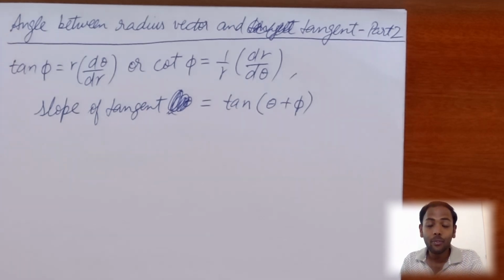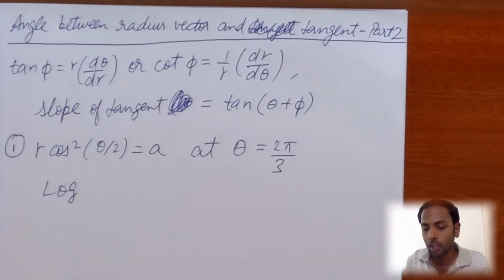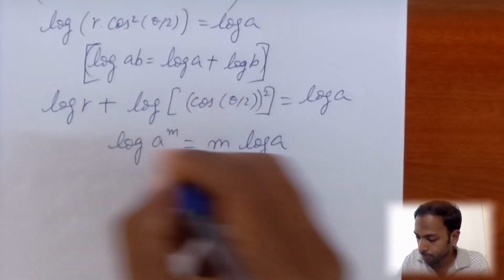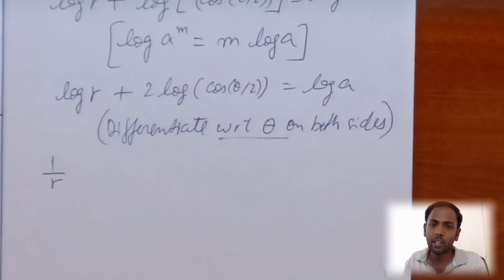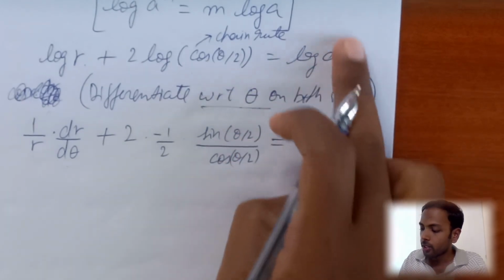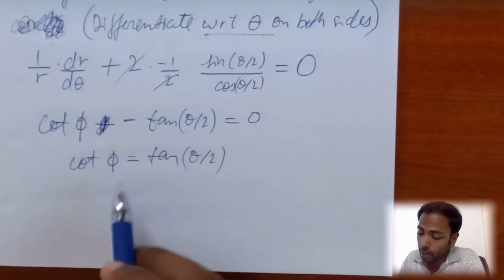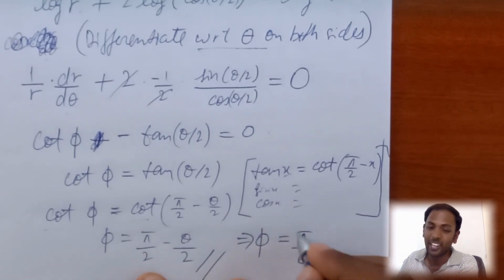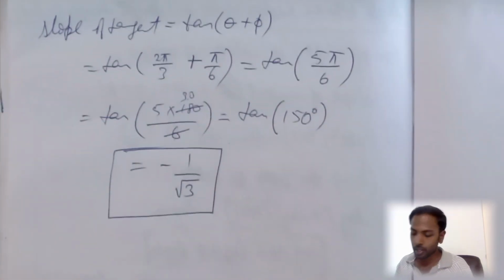Angle between radius vector and tangent (Part 2) by Aakash